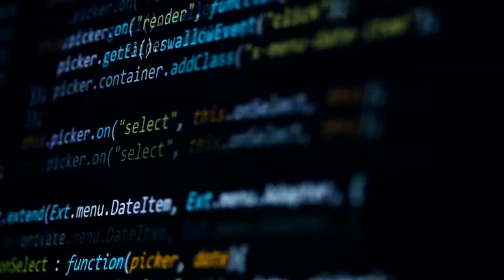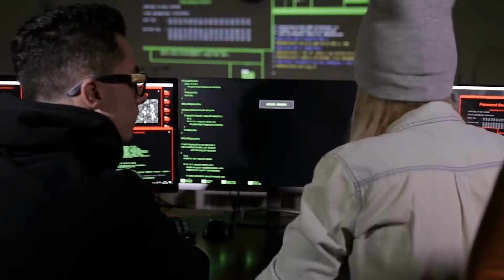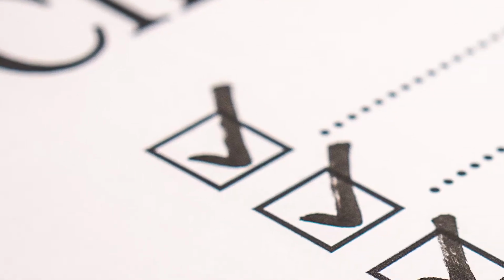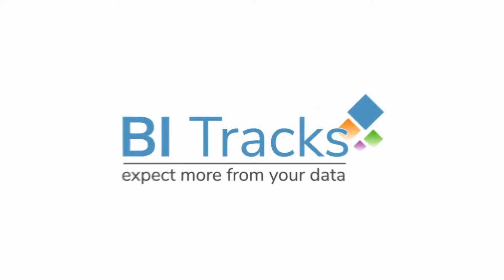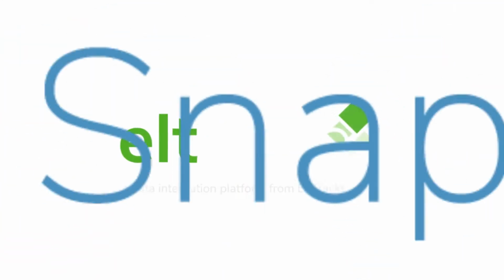eltSnap - Bypass SSIS & Say Goodbye to ETL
EltSnap provides amazing productivity and cost efficiencies for the development and operation of your Data Integration packages. EltSnap includes an open source backend SQL Server database (can be ‘express’ edition) which holds all your project definitions (Connections, Parameters, Packages, and Environments). We add to this a highly intuitive developer front-end, a fully integrated run-time engine, and an control panel to support ‘operations’. EltSnap also includes Data-warehousing package patterns (for Fact and Dimension tables), elegant code generators for both T-SQL and snowSQL, a fully integrated database Metadata Management system, and a 'template driven' run-time framework.